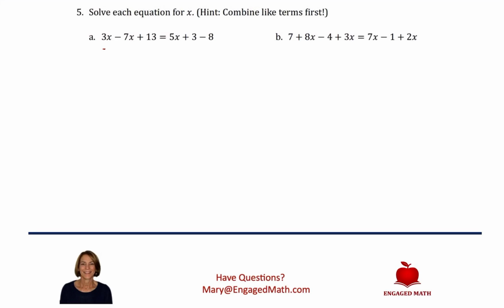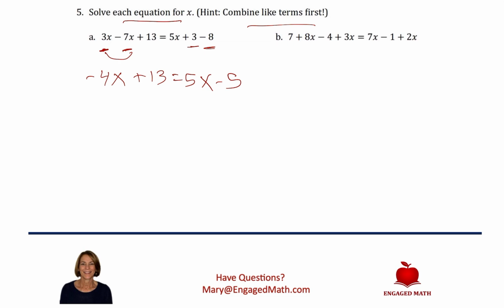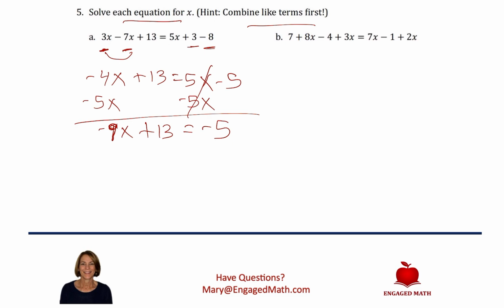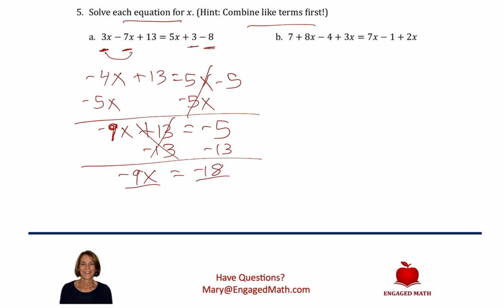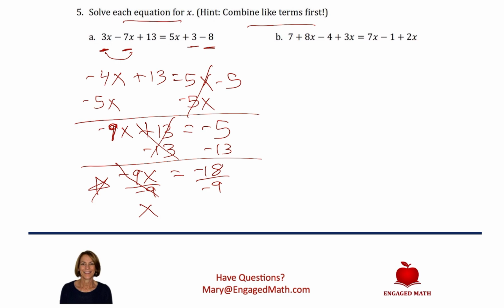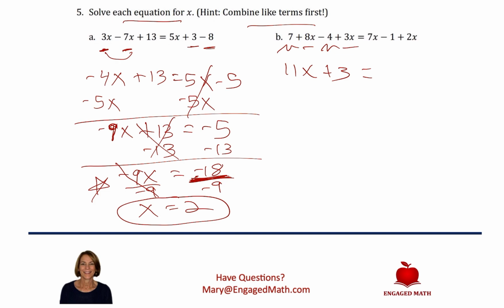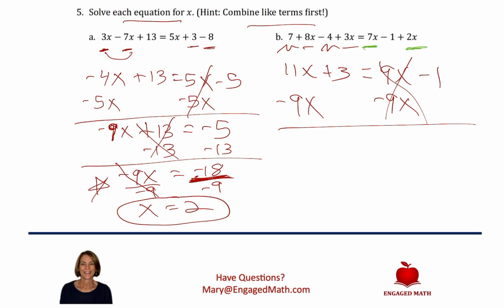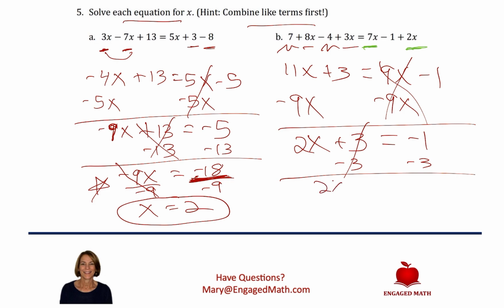Solving Multi-Step Equation by Combining Like Terms